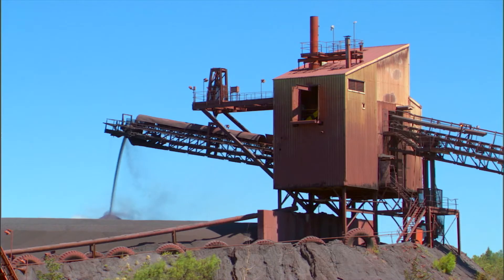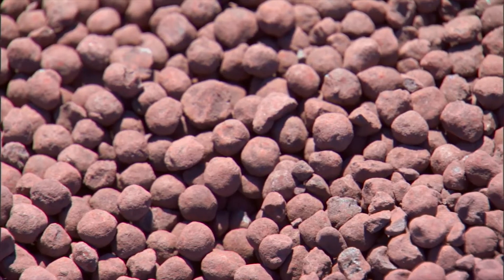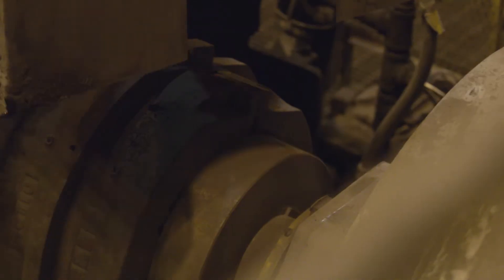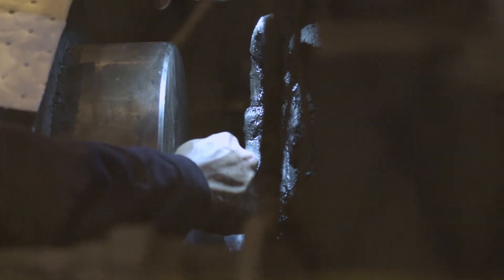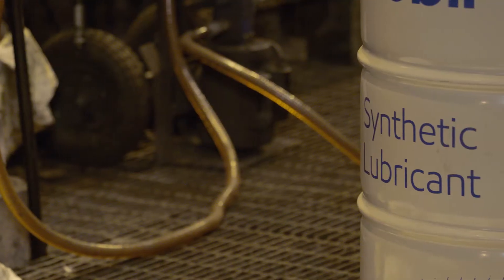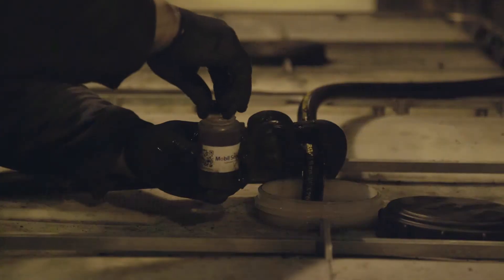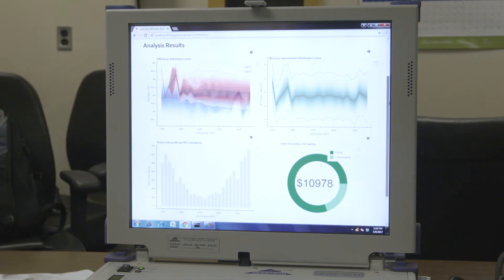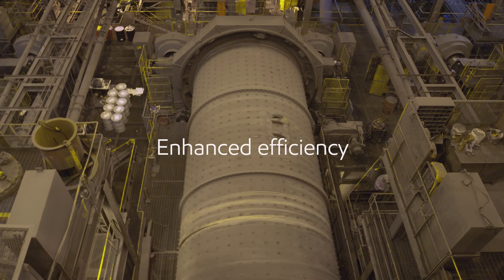Mobil SHC: Energy Efficiency Test at ArcelorMittal’s Minorca Mine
Mobil SHC synthetic lubricants can help industrial operators improve the energy efficiency of their operation, which can in turn deliver meaningful cost savings. In this video, our field engineering team partnered with ArcelorMittal’s Minorca mine in Minnesota to validate the energy efficiency benefits of Mobil SHC synthetic lubricants. To learn more about Mobil SHC lubricants,